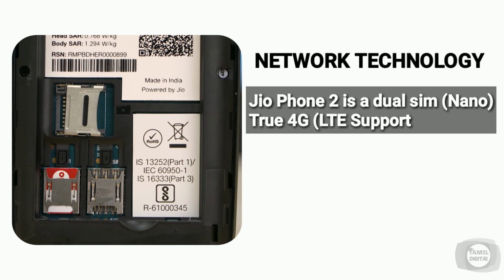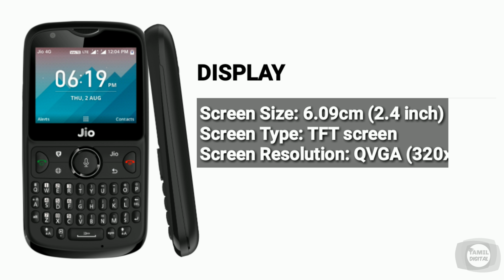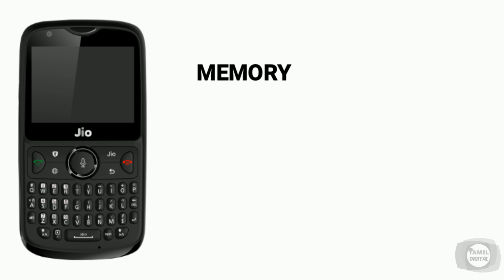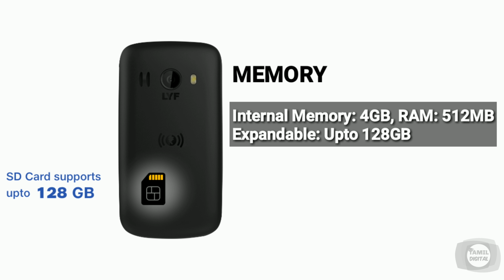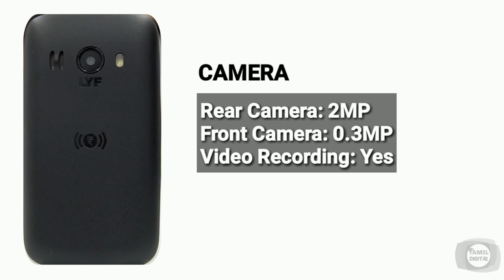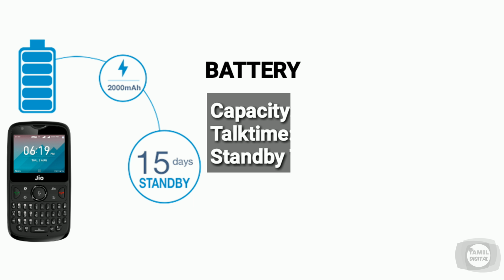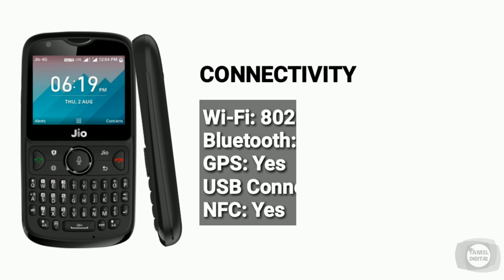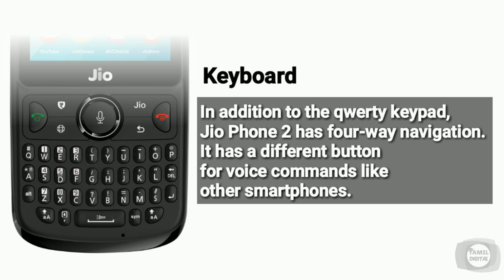Jio Phone 2 Unboxing & Full Review || Tamil Digital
In this Video Jio Phone 2 Unboxing & Full Review

இந்த video உங்களுக்கு பிடித்திருந்தால்

Like பண்ணுக
Comments பண்ணுக
Share பண்ணுக